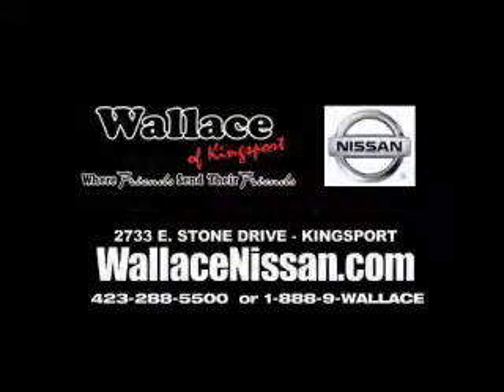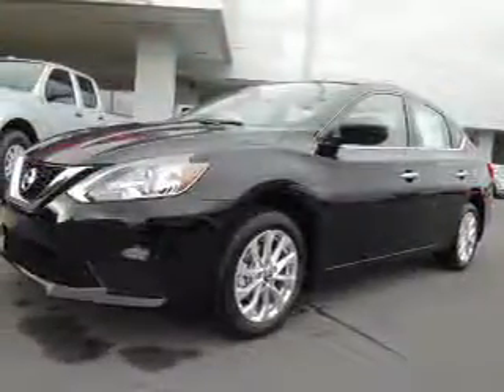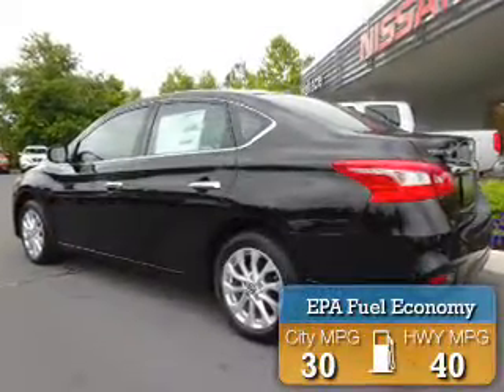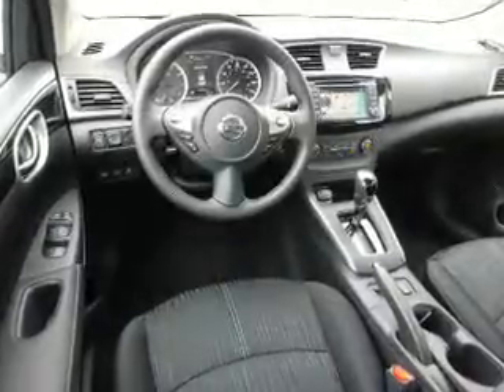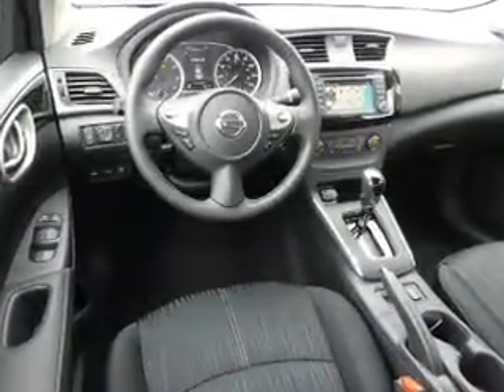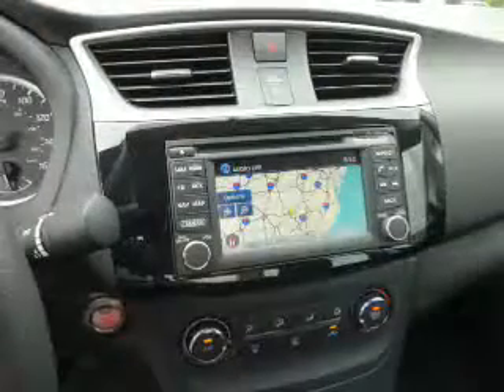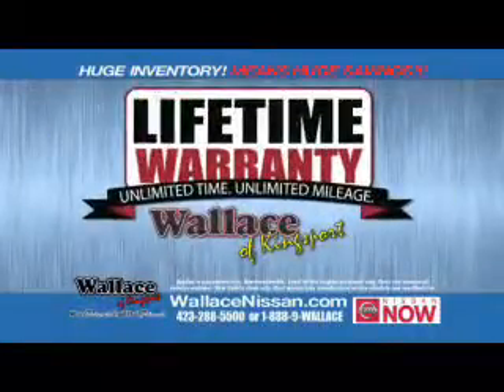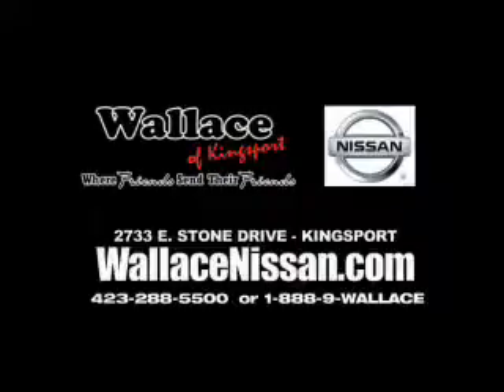2016 Nissan Sentra N3043 - Kingsport TN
Phone:
Year: 2016
Make: Nissan
Model: Sentra
Trim: SV
Engine: 1.8 liter 4 Cylindercylinder FWD
Transmission: CVT
Color: Black
Mileage: 1
Address:
VIN:3N1AB7AP8GY306871